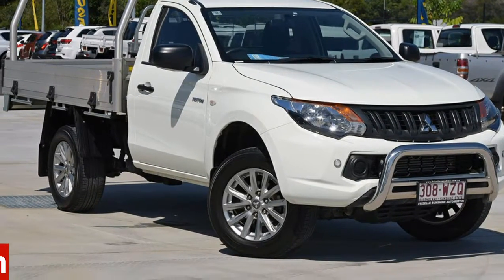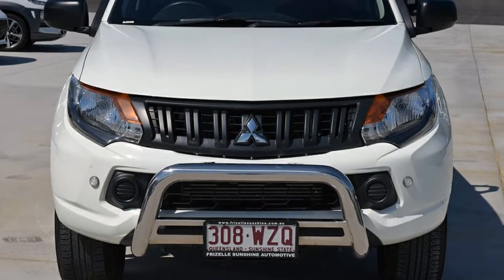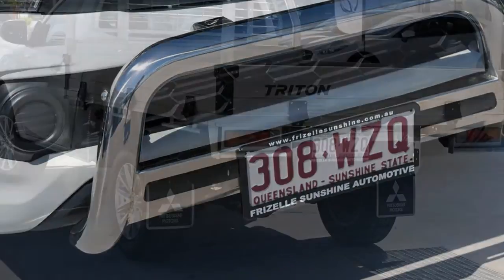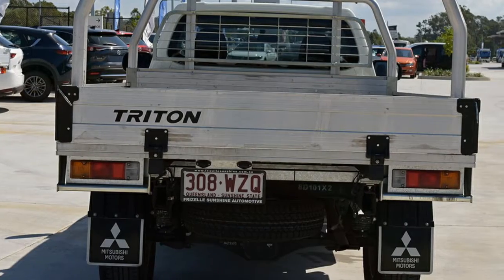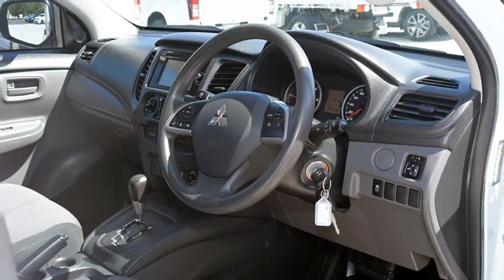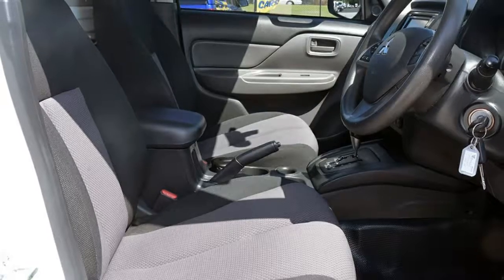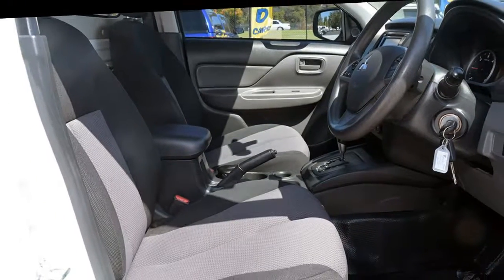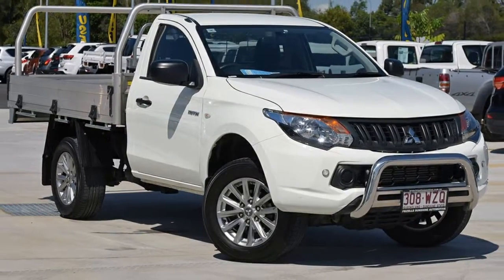2016 Mitsubishi Triton MQ MY17 GLX White 5 Speed Sports Automatic Cab Chassis